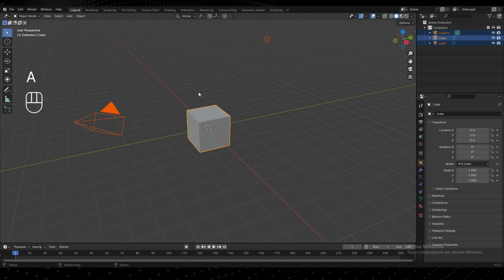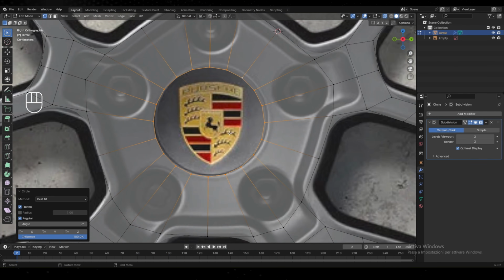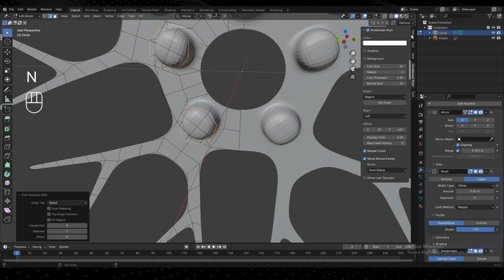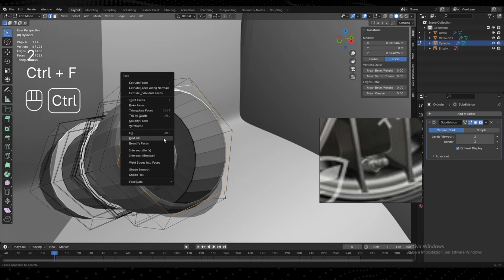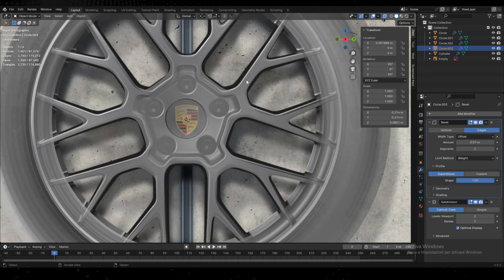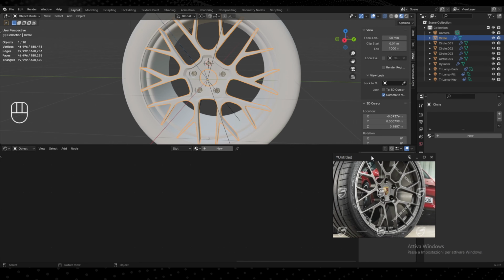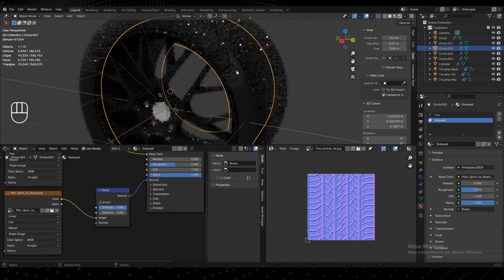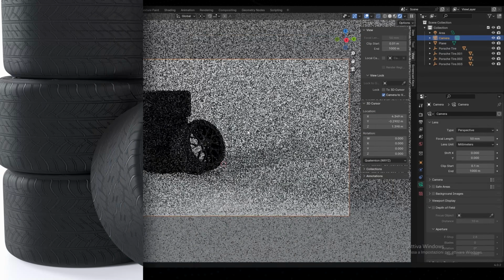The BEST Way to model Wheels in Blender | Modelling and Shading Tutorial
By watching this video You'll learn how to Model AND texture ANY type of Car wheel in Blender. As an example I'm going to make some Porsche tires.

Timestamps:

0:00-0:28 - Intro
0:28-4:46- How to make the base shape
4:46-7:35- How to give Tridimensionality to the Rim
7:35-8:49- How to make the Outer Lip
8:49-9:40- How to make a simple Valve Stem
9:40-10:20- Completing the Barrel
10:20-11:34- How to make a simple Tire
11:34-12:00- How to make the Wheel cap
12:00-12:44- How to make some bolts
12:44-14:47- Advanced metal material for the Bolts
14:47-15:58- Black brushed Metal material for the Rim
15:58-19:00- How to texture the Tires
19:00-20:25- How to make the Porsche Sticker
20:25-20:33- Adding an HDRI for better illumination
20:23-20:43- Final Results
20:43-21:17- Outro